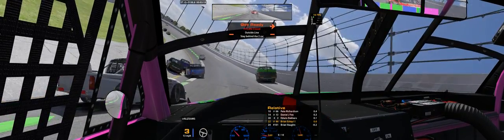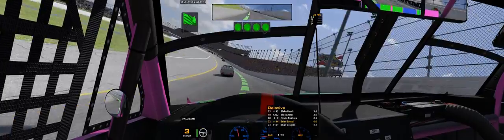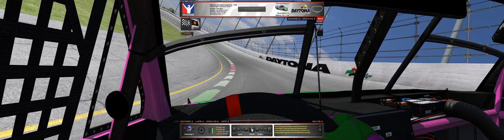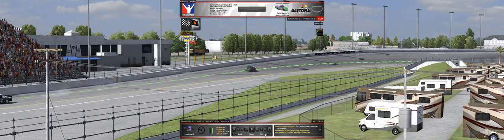April 10, 2016 Trucks 230 pm